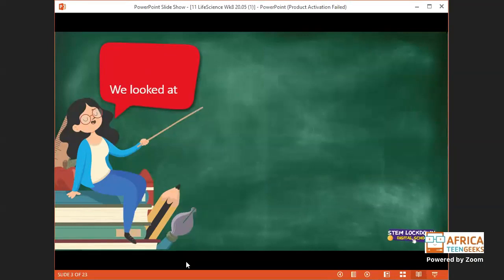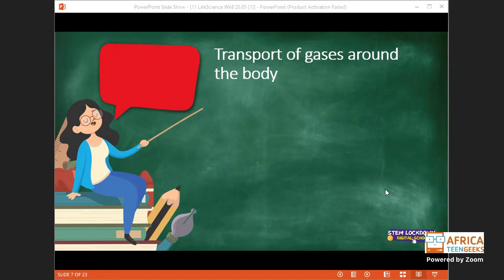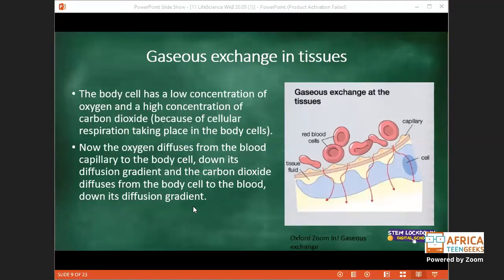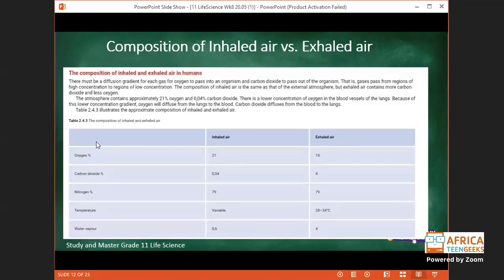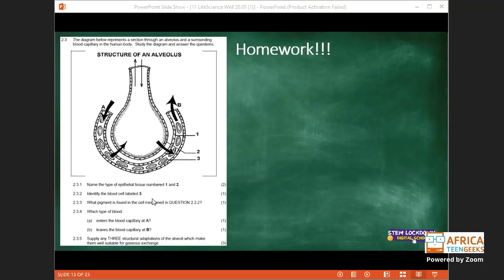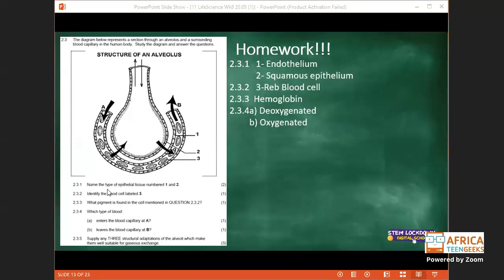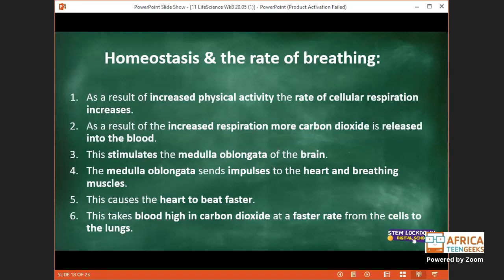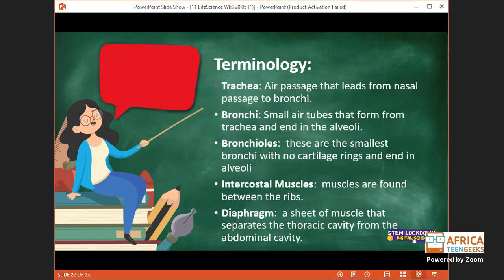Grade 11 Life Science | Gaseous Exchange in Alveoli